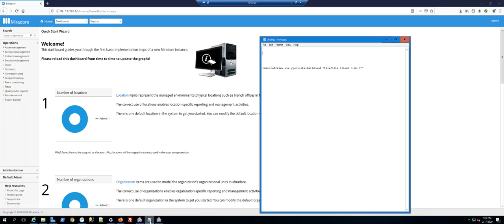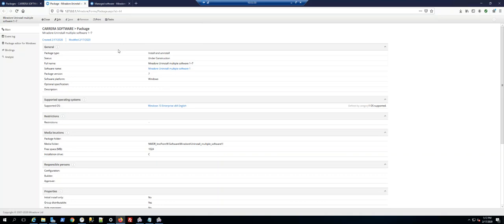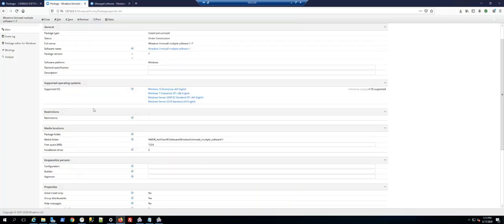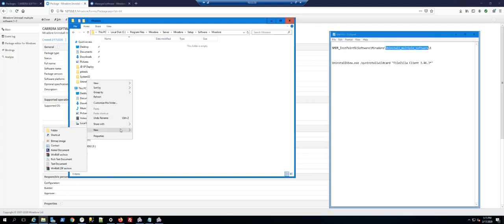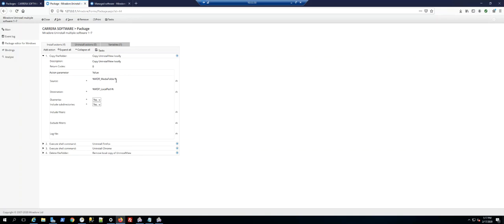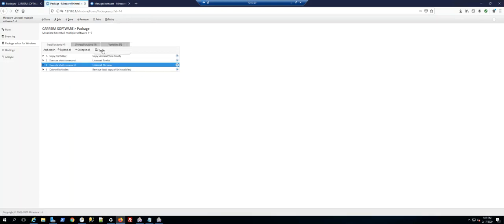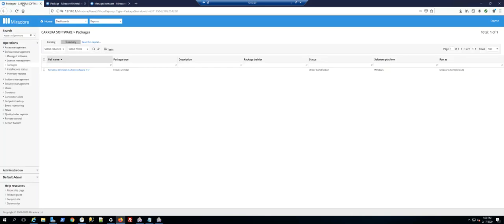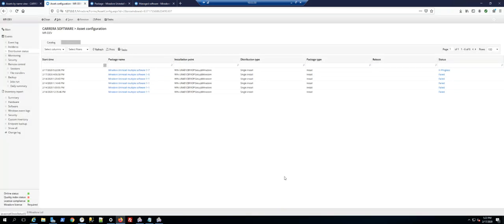Automate UninstallView with the Miradore Systems Management Solution for silent software removal.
In this video, we automate  Uninstallview with the Miradore Systems Management Solution to remove software silently of your network with the minimum of effort.
Prerequisite
Please first have a look at the video where I explain how to use Uninstallview to silently uninstall software of your network.